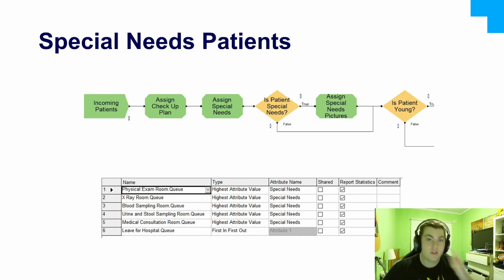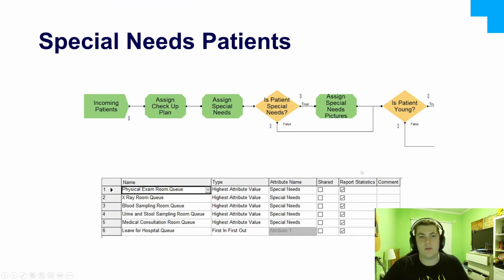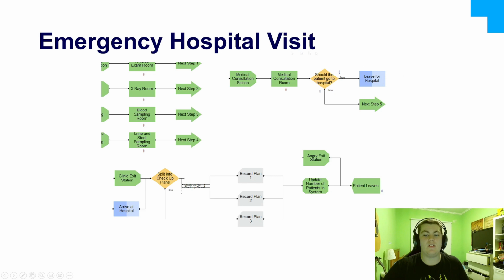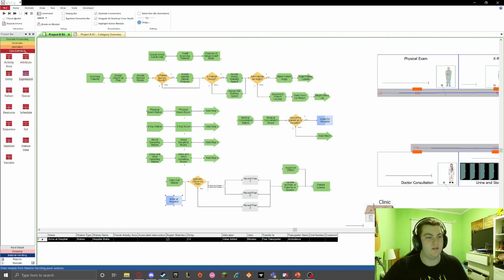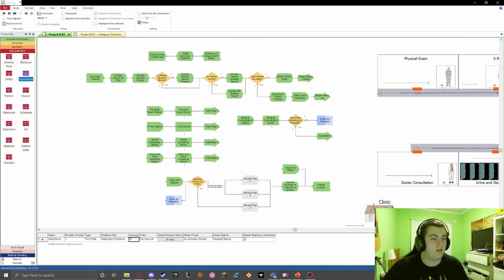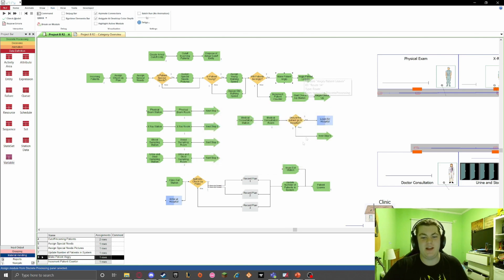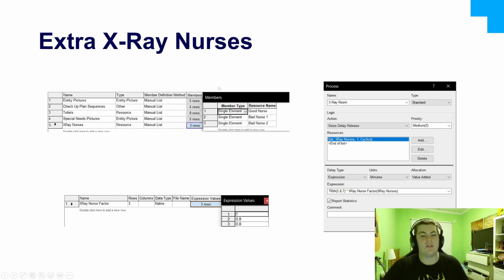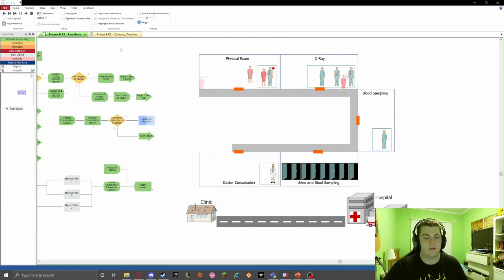Project B Presentation for Manufacturing Systems Modelling